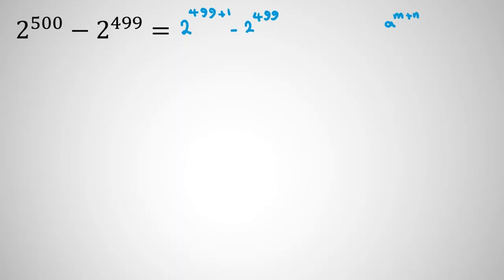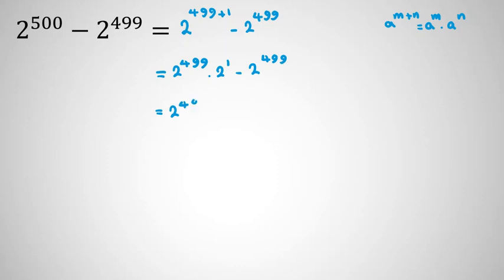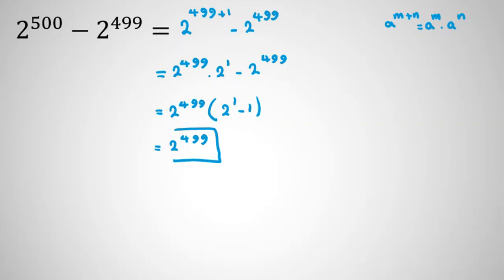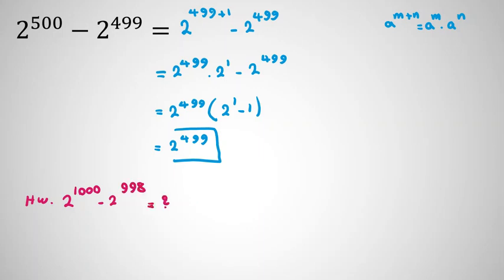Nice Algebra Question | Olympiad Math Problems | AIMO BMO 1 2 UKMT CSAT TMUA PMO SMO 2022 2023